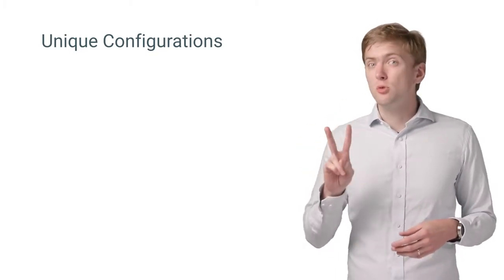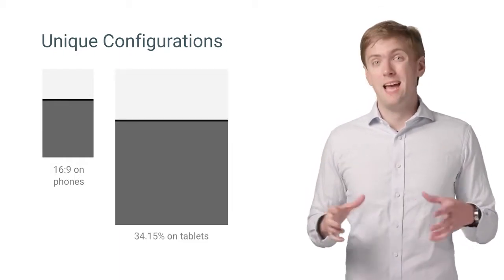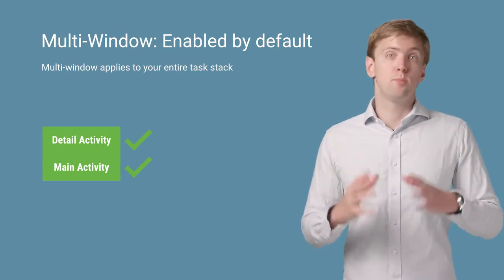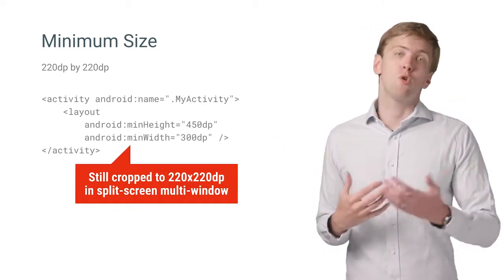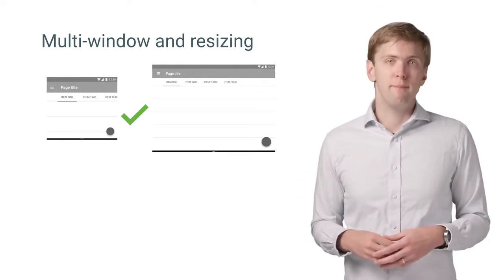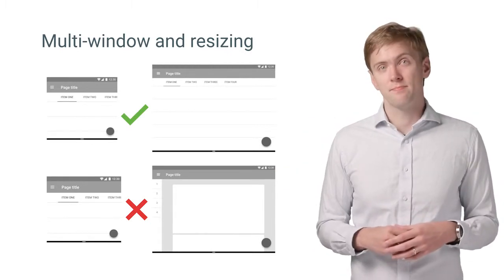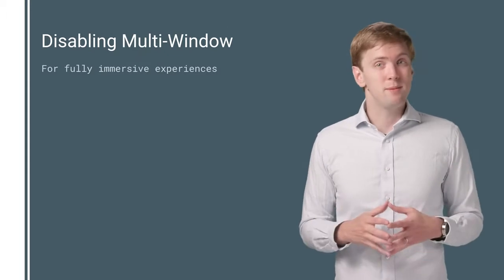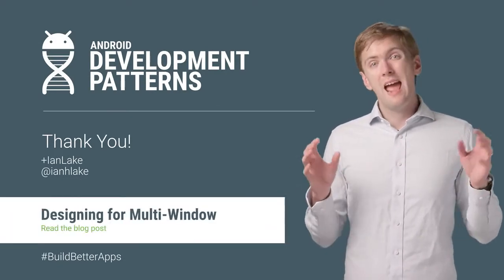Designing for Split Screen Multi Window Android Development Patterns S3 Ep 1